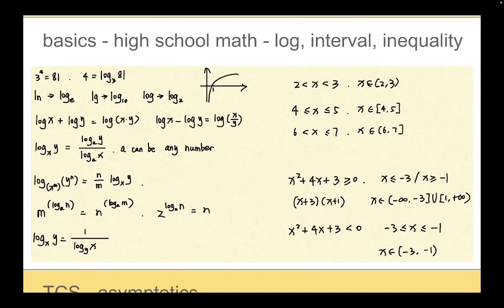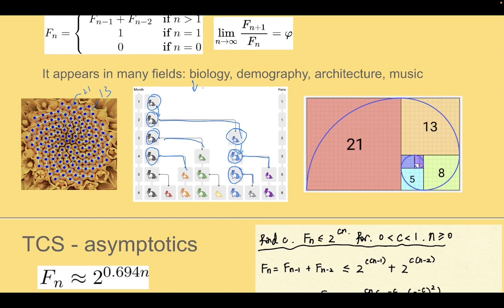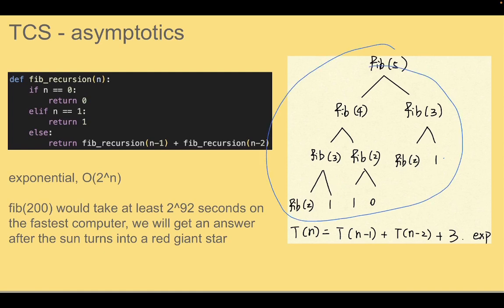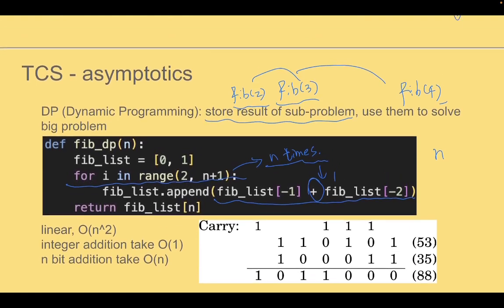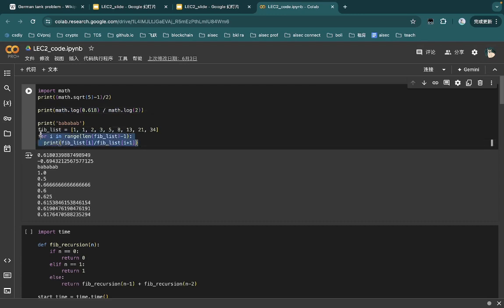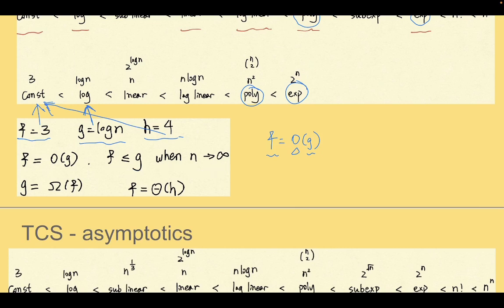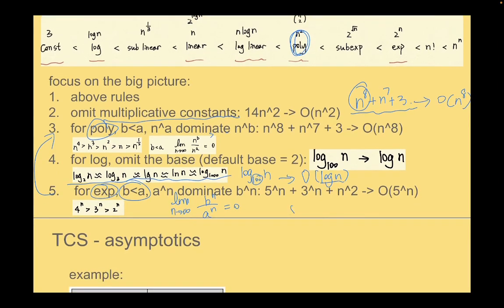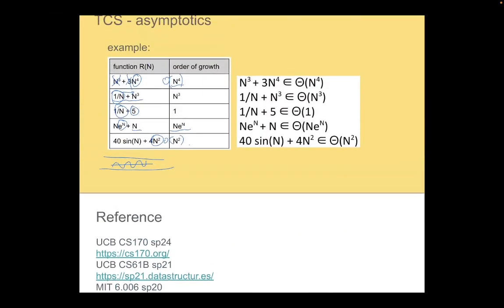LEC2: Asymptotics, Recursion & DP